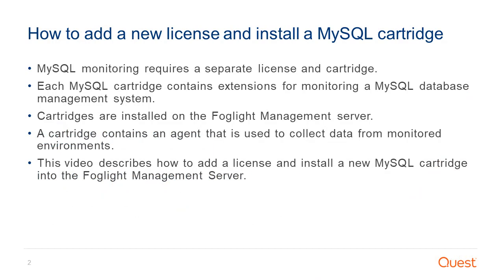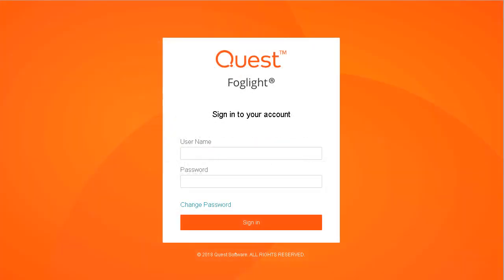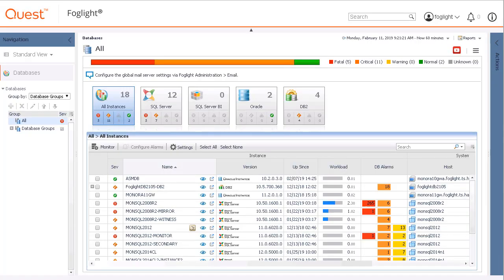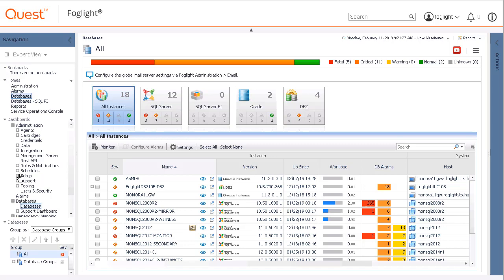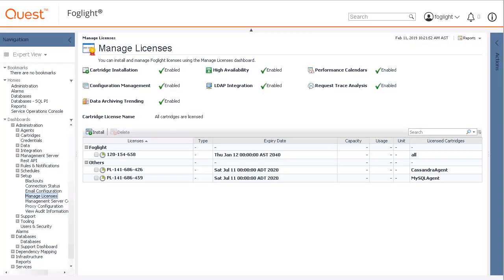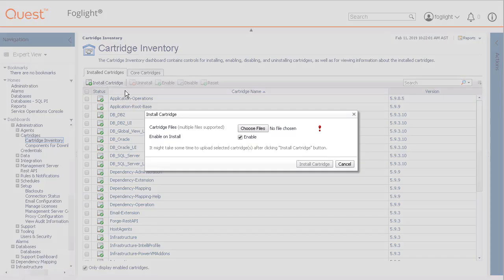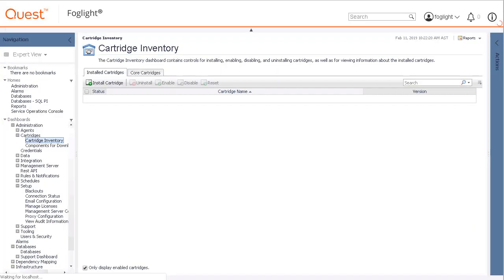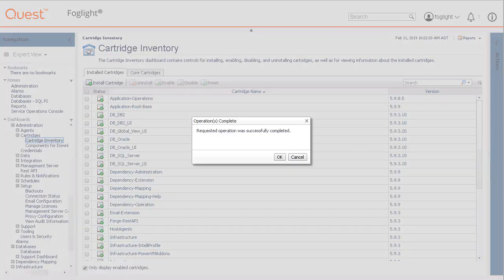Installing a new MySQL license and cartridge into Foglight 5.9.5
How to install a new MySQL license and a cartridge into Foglight